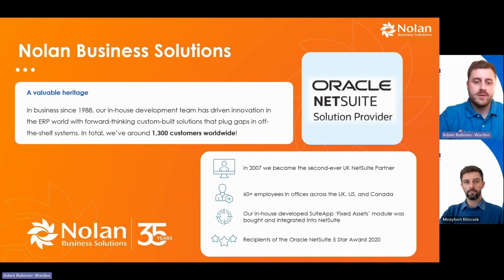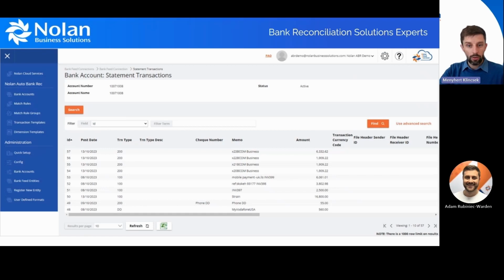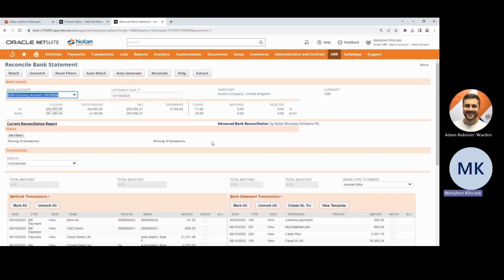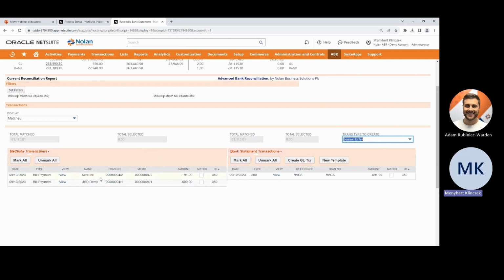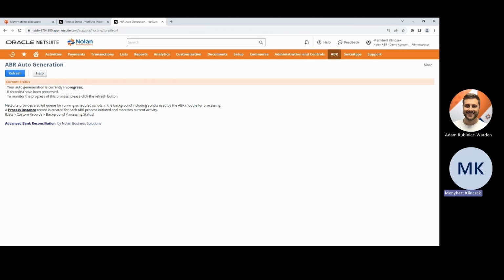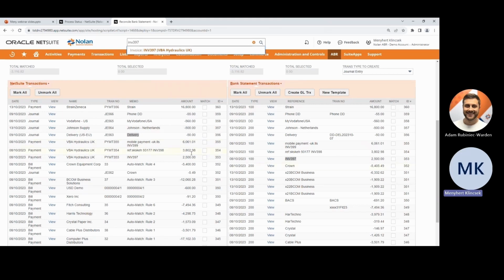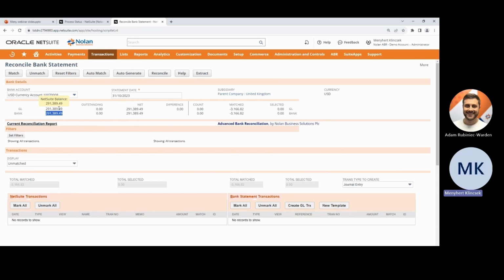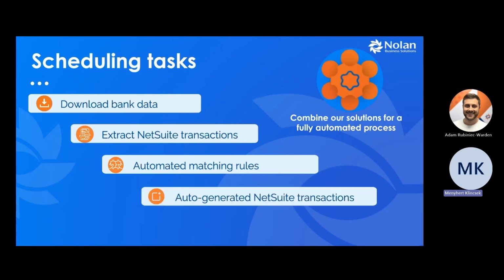Speed up month-end with Advanced Bank Reconciliation: Free webinar by Nolan Business Solutions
Join our NetSuite Consultant Menyhert Klincsek in this free webinar by Nolan Business Solutions as he shows you how to speed up month-end in NetSuite with Nolan's Advanced Bank Reconciliation!

This webinar will cover the manual import of bank & credit card statements, auto-match rules, auto-generate templates, journals & intercompany journals, reconciliation, reporting, and automated bank feeds & scheduling functionality.

Our Advanced Bank Reconciliation SuiteApp

With user-definable matching and grouping rules, tailored to produce the most accurate results, you can speed up your month-end bank reconciliation process from hours or even days to just minutes.

Your finance team can now focus their attention on other important tasks. And, as soon as the reconciliation is complete, you have an up-to-date overview of all of your accounts and you can make decisions based on real-time information.